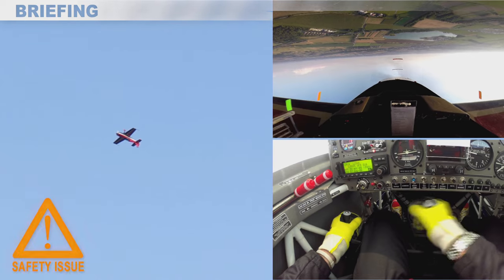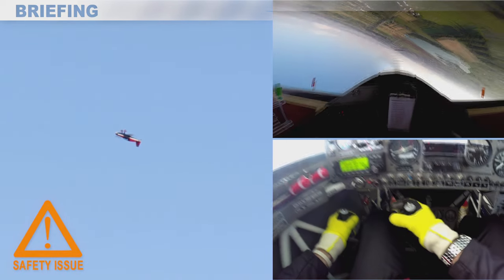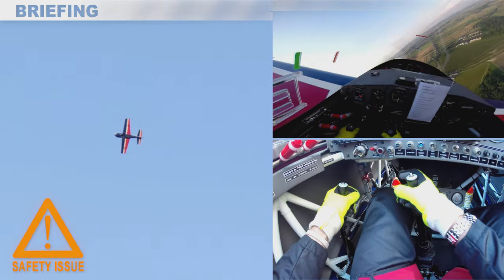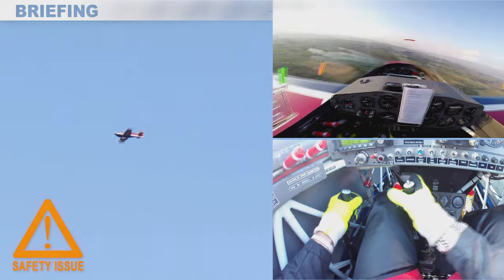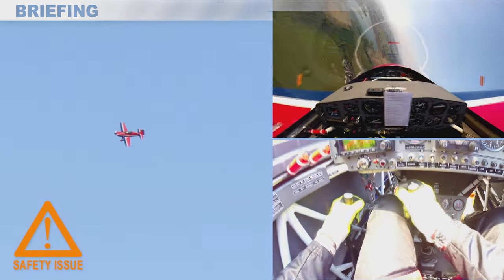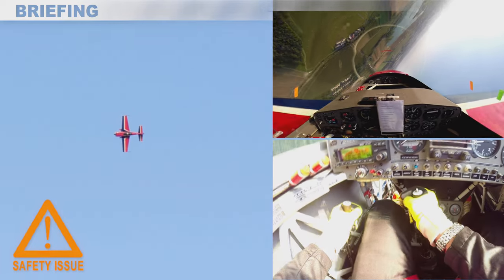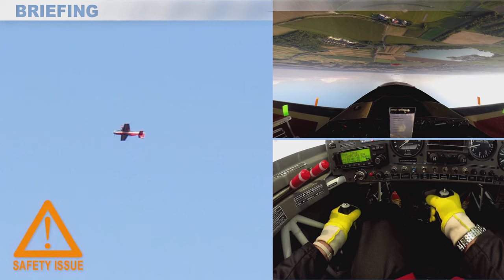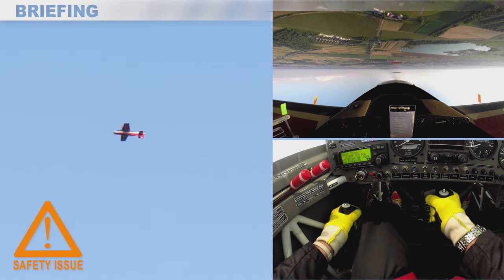Full Roll from Inverted - Not enough Forward stick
Created by Patrick Paris
Demonstration of what will happen in case of a wrong sight picture during the roll (due to not enough forward stick pressure)

Créé par Patrick Paris
Cette vidéo vous est présentée par la FFA avec le soutien de Black Wolf et Albinati Aerobatics.
Démonstration de ce qu’il arrive en cas de mauvais repère d’assiette pendant le tonneau (dù au manque de manche avant)
AVERTISSEMENT - AVIS DE NON-RESPONSABILITÉ

FFA - Black Wolf - Albinati Aeronautics - Patrick Paris

L'objectif principal de ces vidéos est de présenter l’activité de voltige aérienne au plus grand nombre dans le cadre de la mission de service public de la Fédération Française Aéronautique, de promotion et de développement de l’aviation légère et sportive.

Ces vidéos ne peuvent en aucun cas être considérées comme une leçon de pilotage ou un coaching professionnel.

Ces vidéos présentent de manière générique des manœuvres et figures, des exercices et/ou séries de figures, des manœuvres ou exercices qui ne peuvent en aucun cas être reproduites sans la supervision d’un pilote instructeur qualifié, lequel est seul à même de connaitre la progression de son élève.

La FFA - Black Wolf - Albinati Aeronautics - Patrick Paris ne peuvent en aucun cas être tenus pour responsables de tout incident survenu pendant le roulage, le décollage, l'entraînement ou l'approche et l'atterrissage d'un vol de voltige aérienne ou vol acrobatique.
De même, la FFA - Black Wolf - Albinati Aeronautics - Patrick Paris ne peuvent en aucun cas être tenus pour responsables de toute conséquence physiologique pendant, ou résultant d'un tel vol (par exemple : nausées, douleurs dorsales, maux de tête, ou toute autre conséquence physiologique).

En particulier, la FFA - Black Wolf - Albinati Aeronautics - Patrick Paris ne peuvent être tenus pour responsables de tout préjudice matériel ou immatériel et, plus généralement, la FFA - Black Wolf - Albinati Aeronautics - Patrick Paris ne peuvent être tenus pour responsables des dommages de toute nature, qui résulteraient de l'exécution d'une ou de plusieurs figures, manœuvres, exercices et/ou séries de figures, manœuvres, exercices reproduites dans ces vidéos.
Celles-ci sont exécutées sous la seule et entière responsabilité du pilote commandant de bord au sens des textes en vigueur.

AVERTISSEMENT : A chaque fois que le pilote s'entraînera et/ou effectuera une figure, une manœuvre, un exercice et/ou une série de figures, de manœuvres ou d'exercices qui pourraient conduire à un accident ou à une perte de contrôle, le pilote engagera sa propre responsabilité de vérifier si son avion est autorisé à faire des vrilles de quelque nature que ce soit et de s'assurer qu'il n'y a pas de problème, si c’est le cas, de les examiner avec son instructeur de vol qualifié, et de vérifier le MOP (Manuel Opératoire du Pilote) afin d'obtenir la confirmation des procédures officielles de sortie de vrille et en particulier des commandes et des réglages de puissance du moteur.